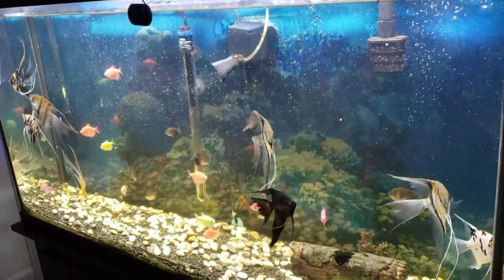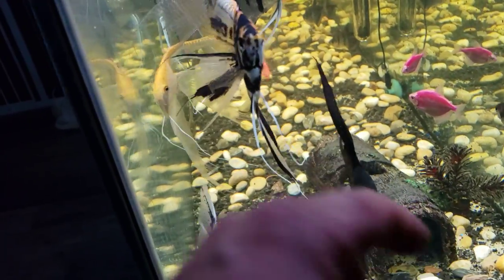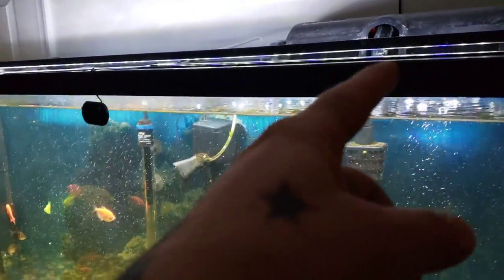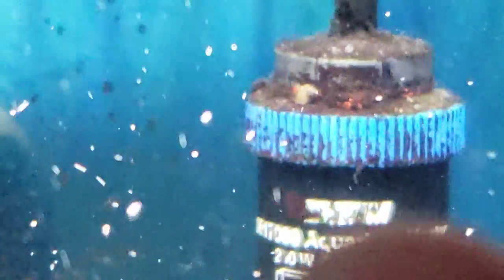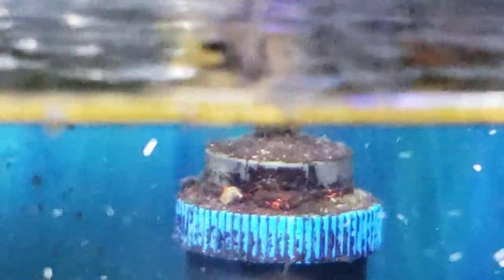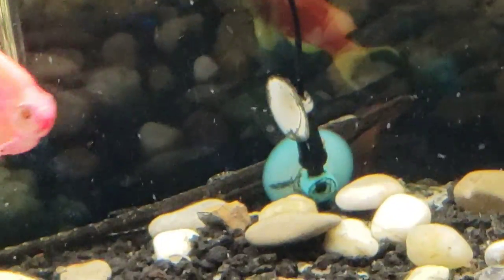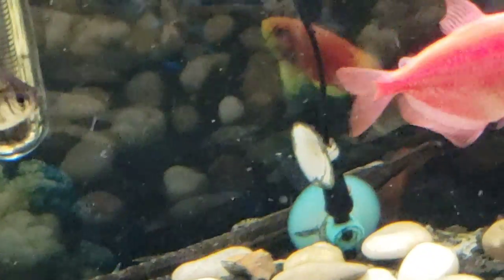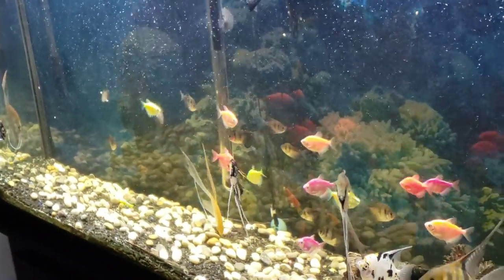A Evening with Danny Q&A and some tank updates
Aquarium Q&A and a overlook at what I got going on it was time for a new look. i also go over some questions that you have sent / asked and let you see whats been going on with the angels and there breeding so far . if you have not Subscribed please hit that subscribe button so you don't miss any updates and upcoming videos and diy tips and tricks and tank fun